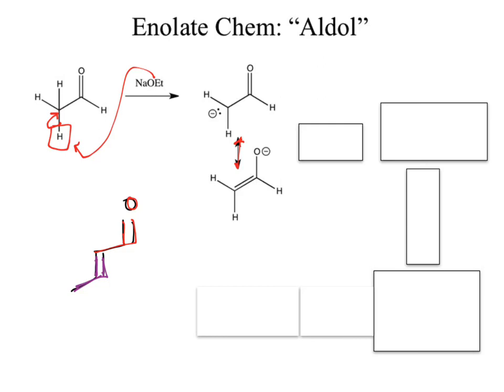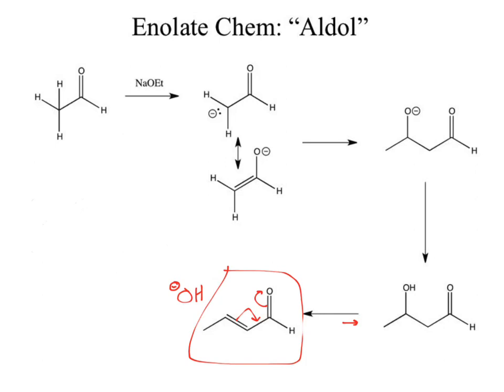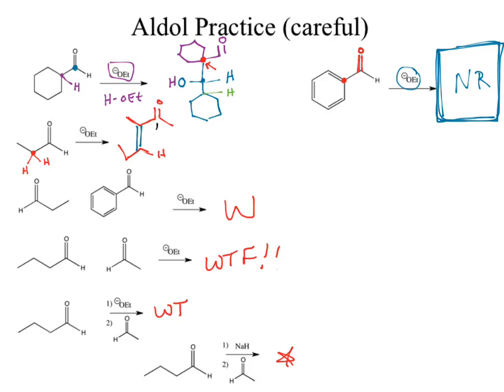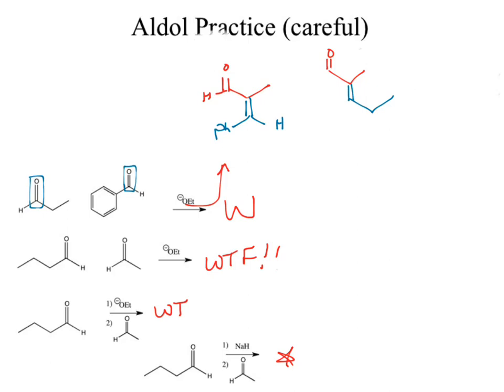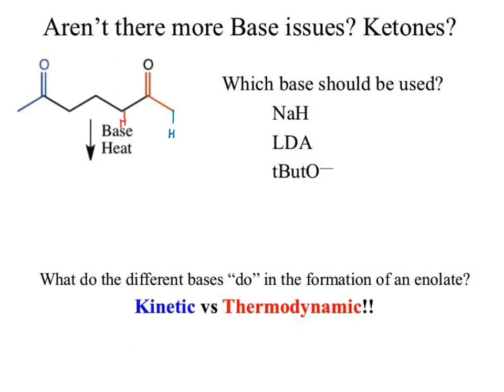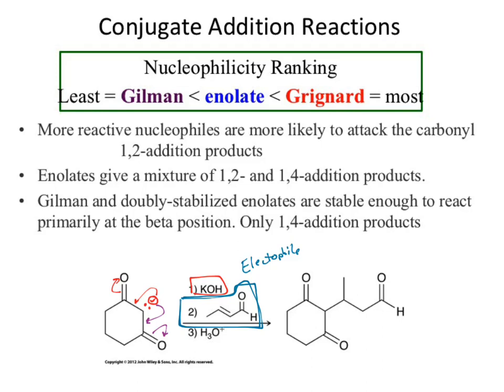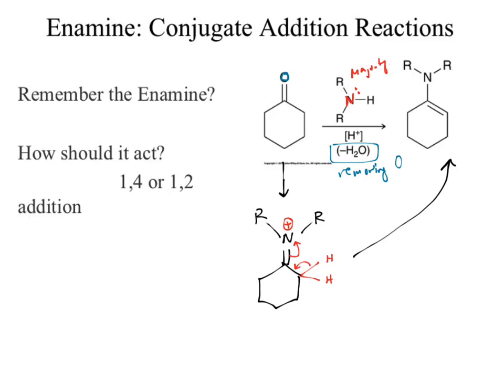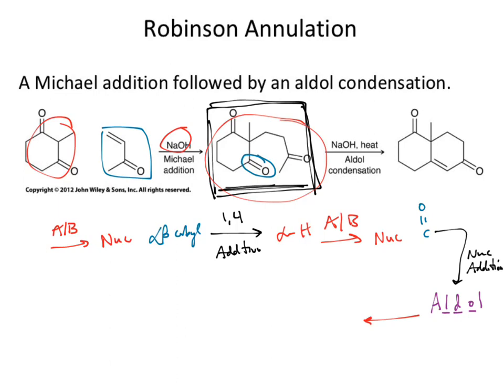CHM236 FA17 wk09a aldol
aldol reactions (and their "sister" reactions: michael, robinson, etc)